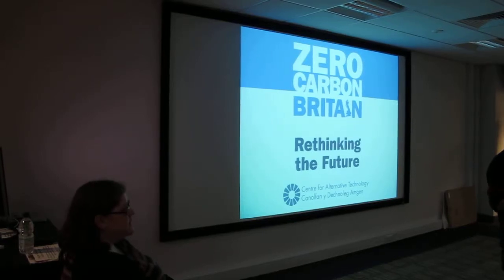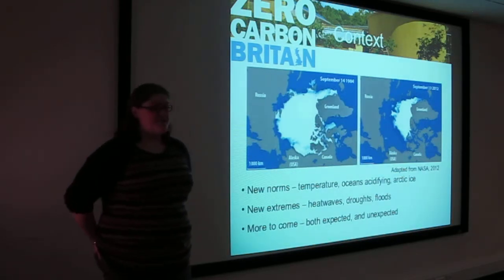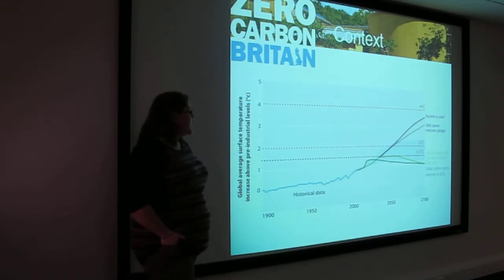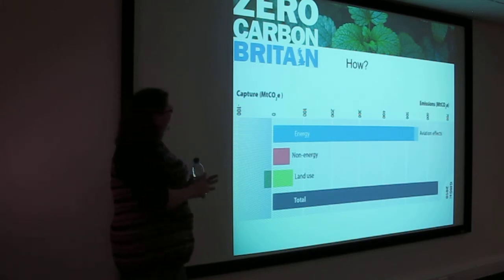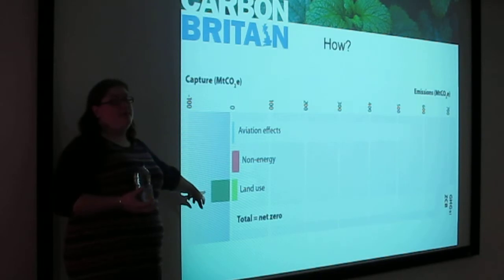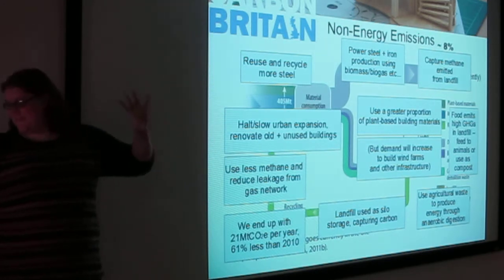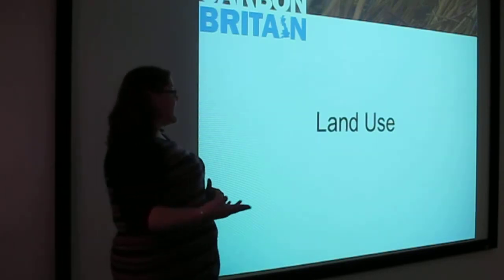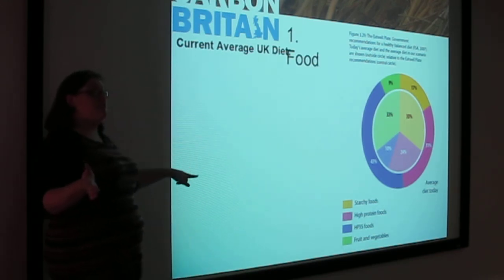Zero Carbon Britain report - Leed's Green Action (1 of 2)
Freya Stanley-Price from the Centre for Alternative Technology (CAT) provides a lively and accessible overview of her institution's new report - Zero Carbon Britain.